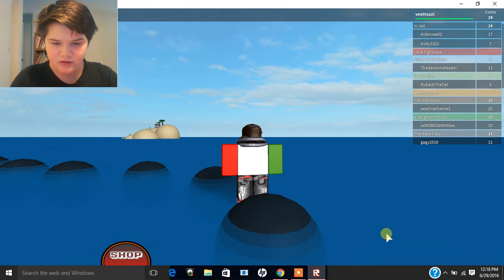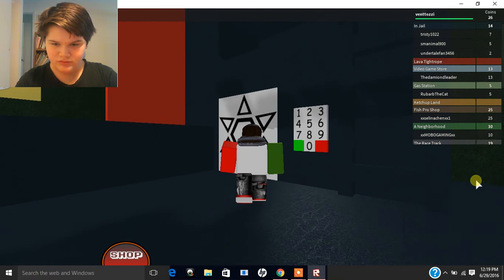Escape Jail Obby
We haven't played roblox in a longtime! Thank you and have a great day!